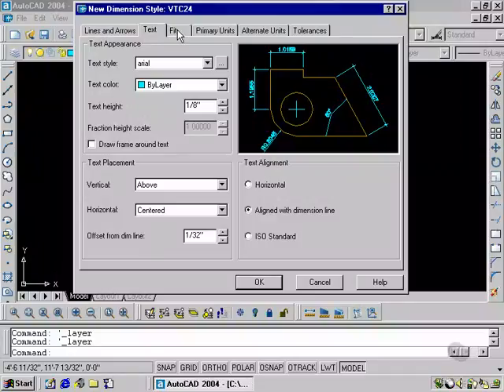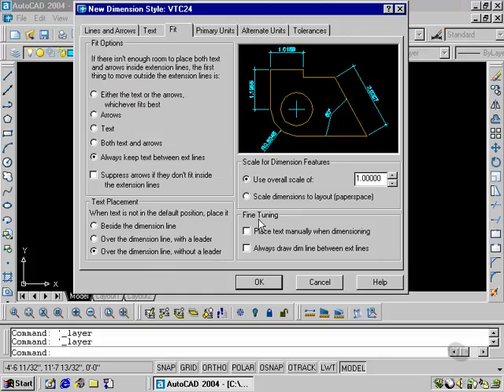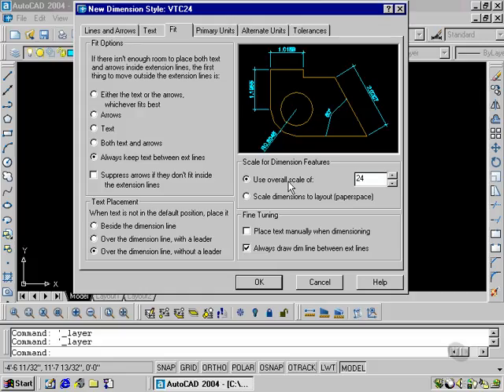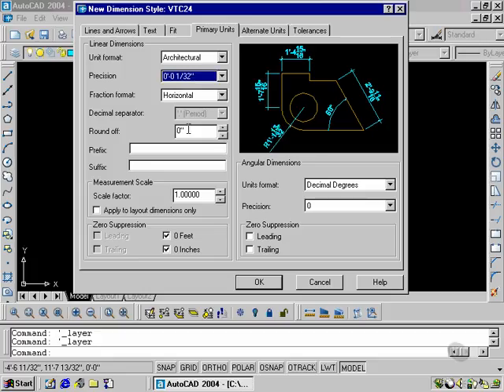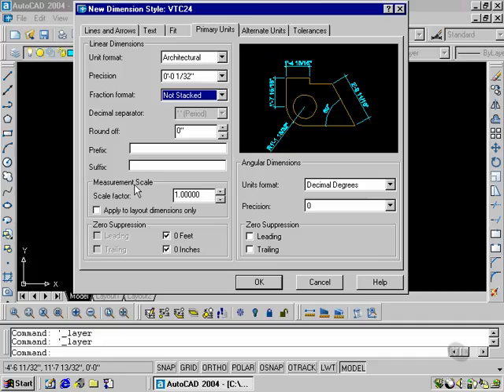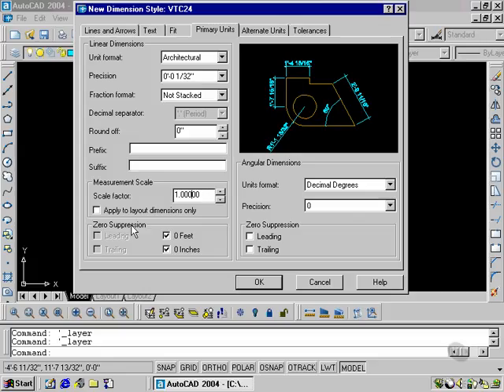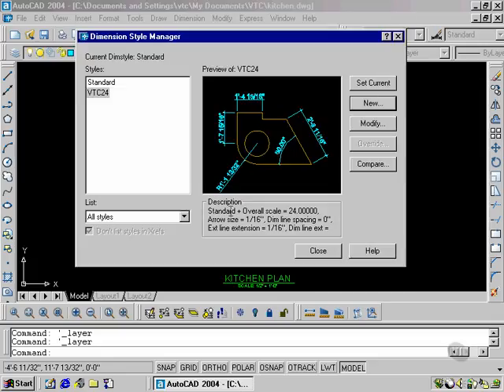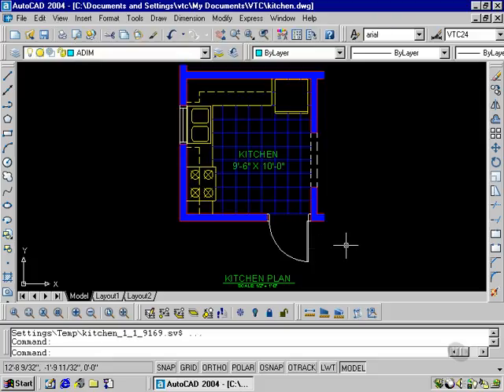AUTOCAD EĞİTİM 70